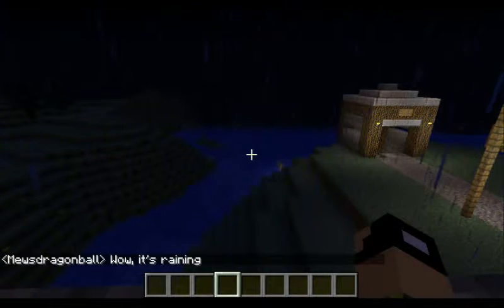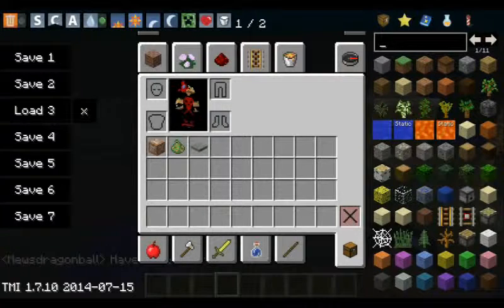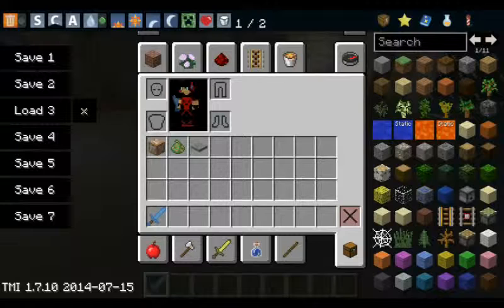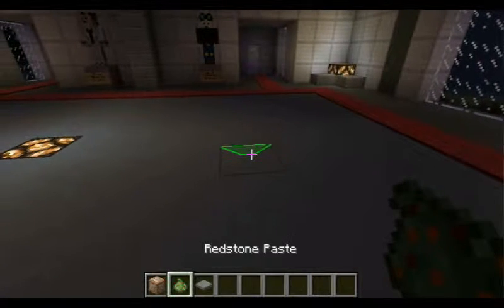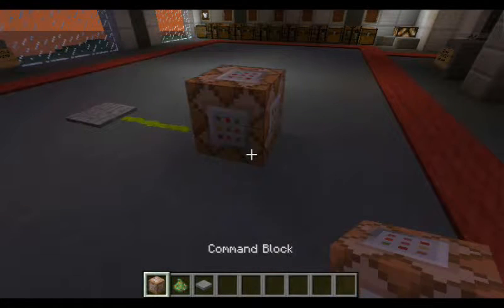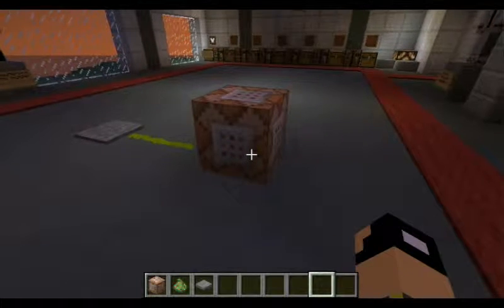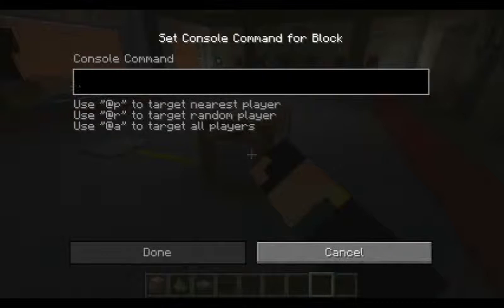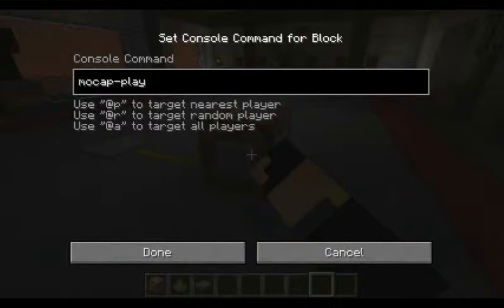Episode 63: Motion Capture Revisited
I revisit and go into more detail on the Motion Capture Mod.